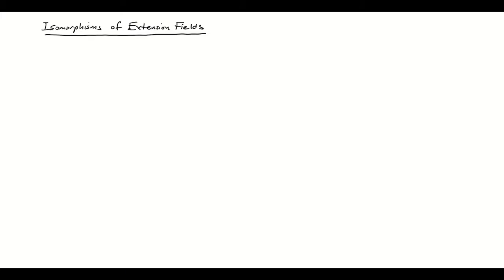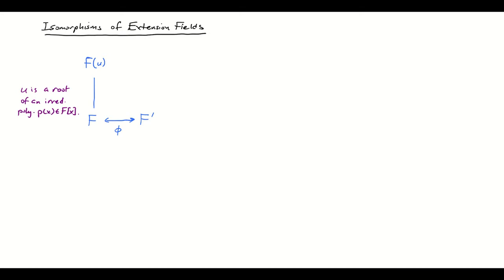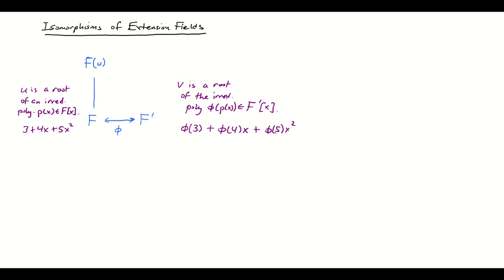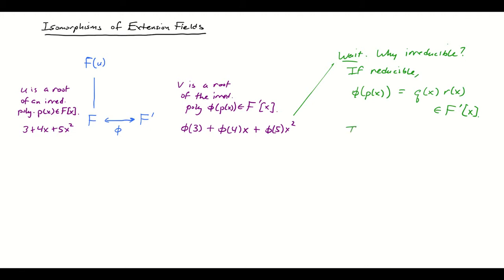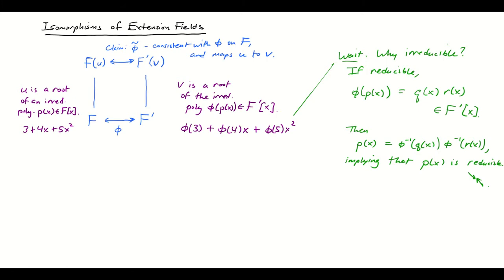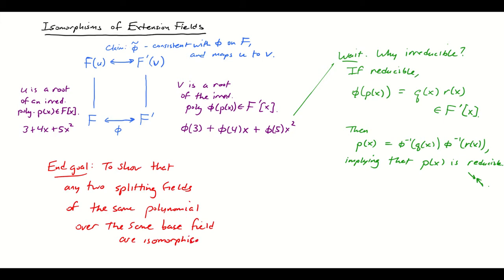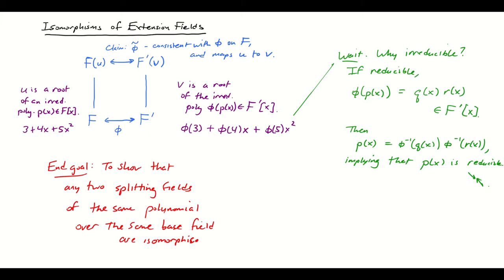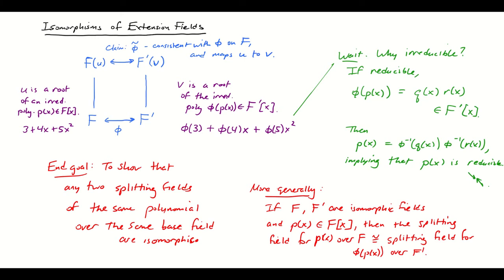FLOW Isomorphisms of Extension Fields I